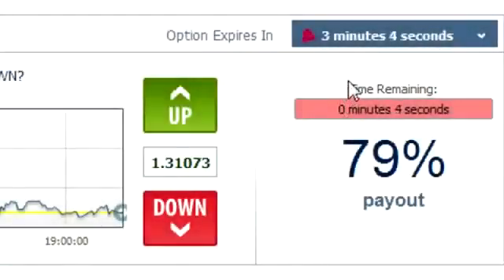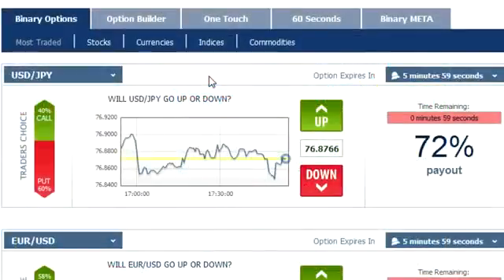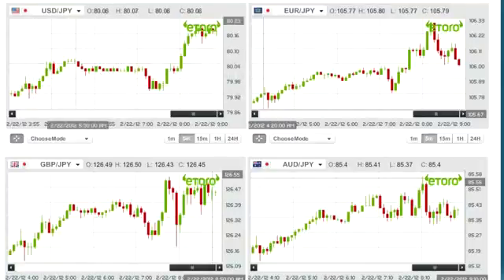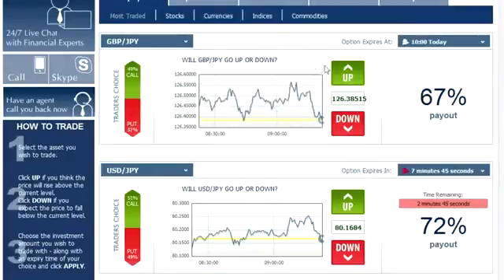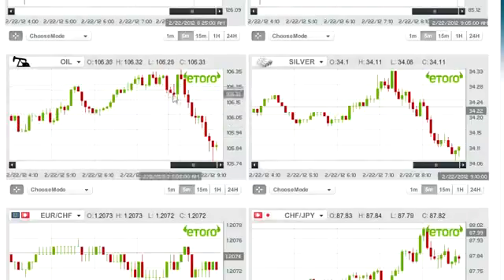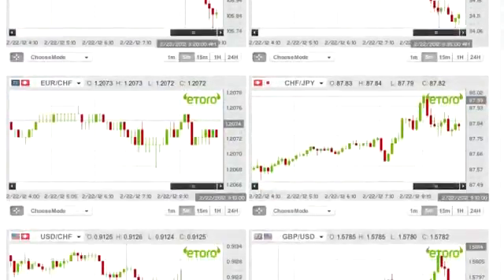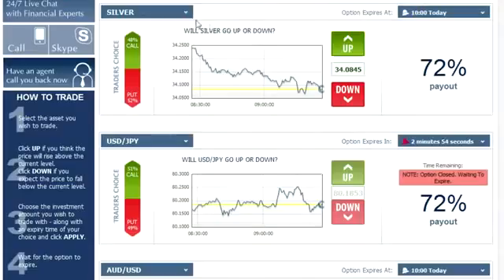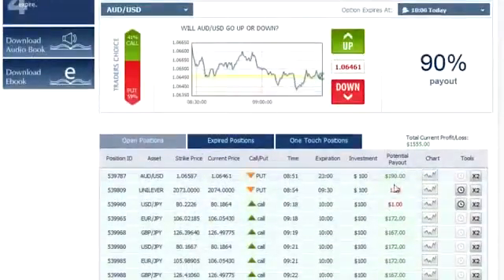How To Trade Binary Options (Read Description)